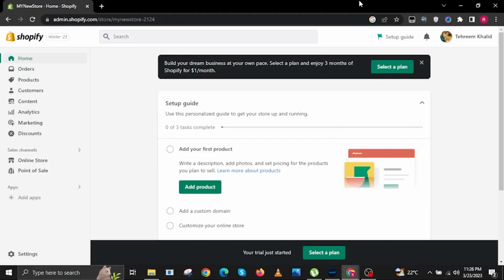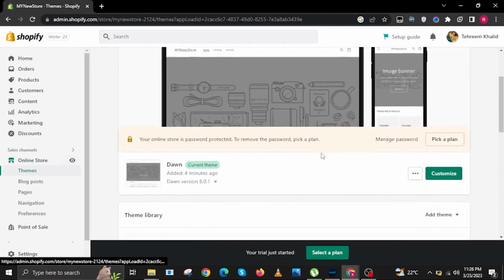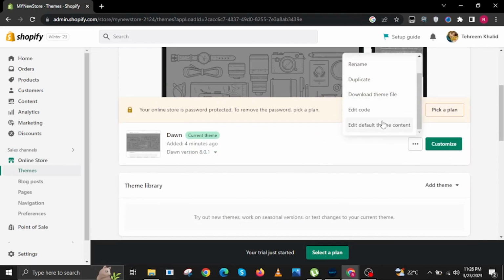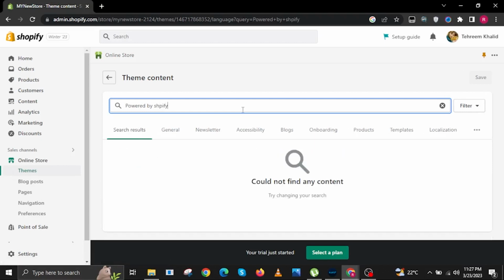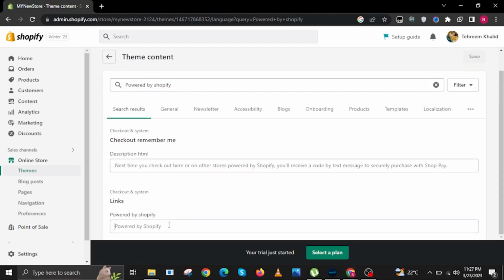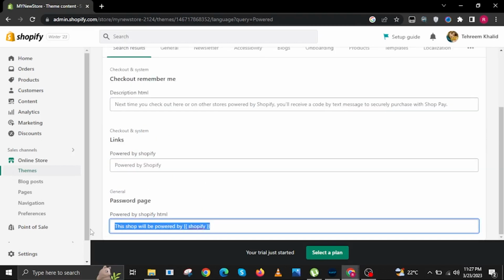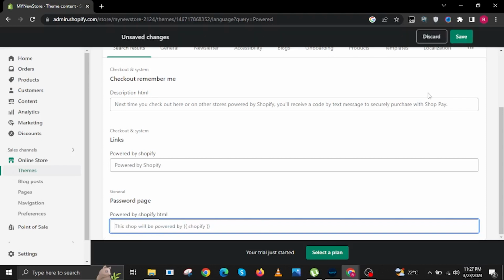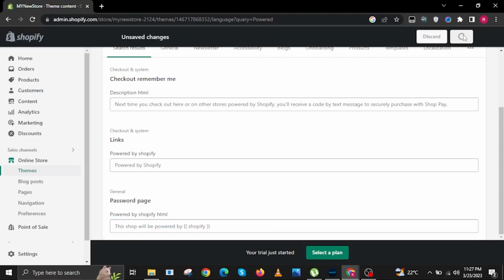How To Remove Powered By Shopify From Shopify Store Footer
In this video, I will show you How To Remove Powered By Shopify From Shopify Store Footer. The video depicts the step by step procedure on How To Remove Powered By Shopify From Shopify Store Footer. Follow the steps of this video on How To Remove Powered By Shopify From Shopify Store Footer.